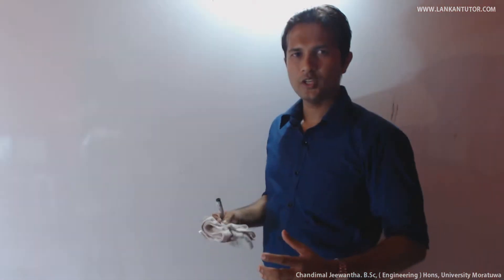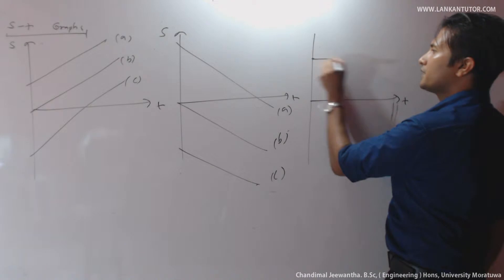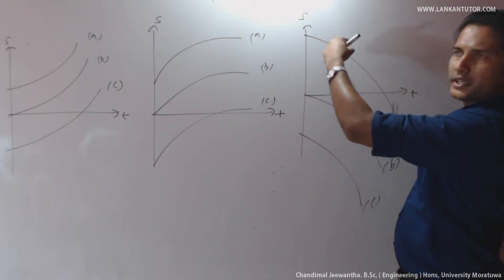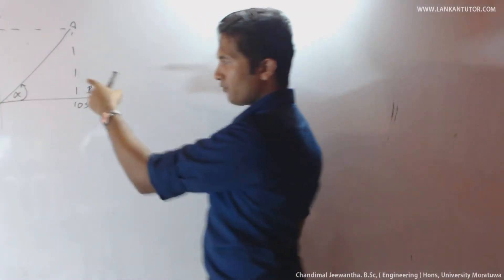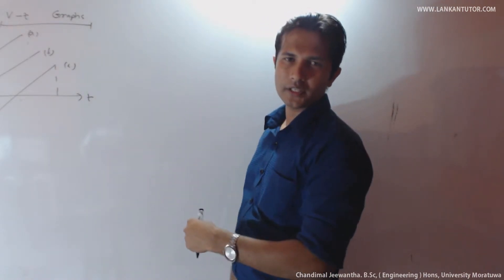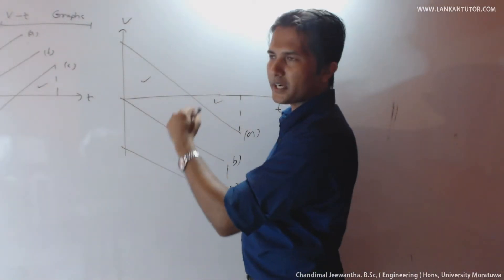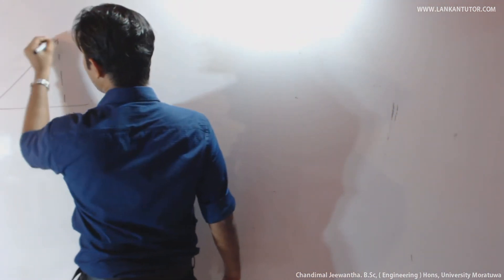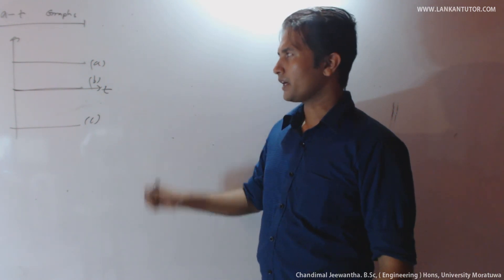Physics - 2.5 [ speed/velocity/acceleration time graphs ]